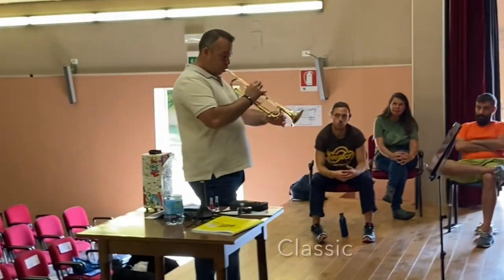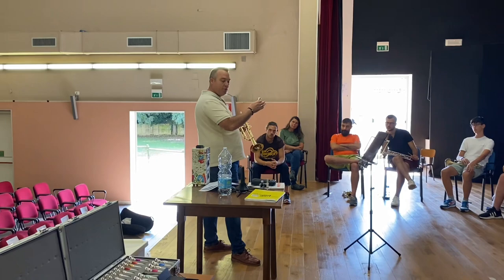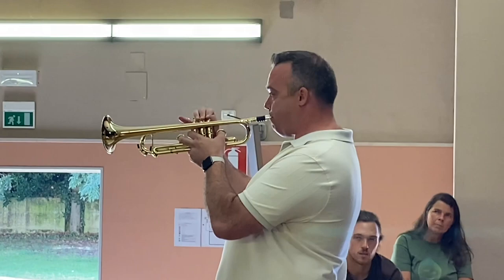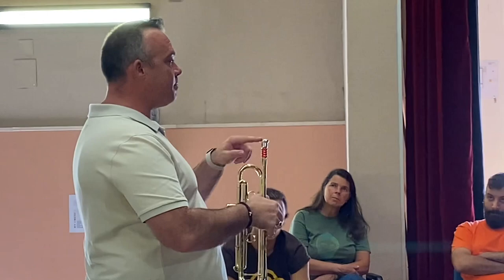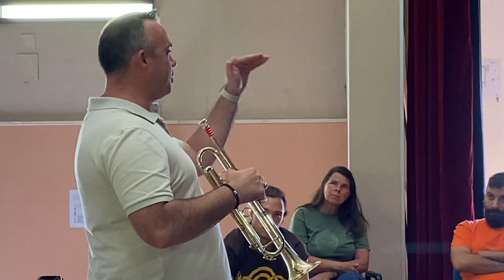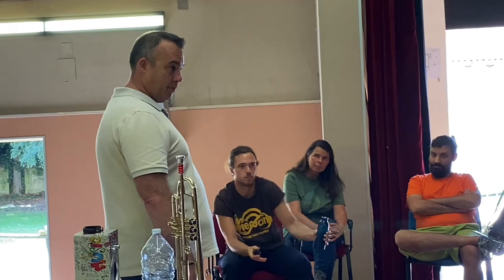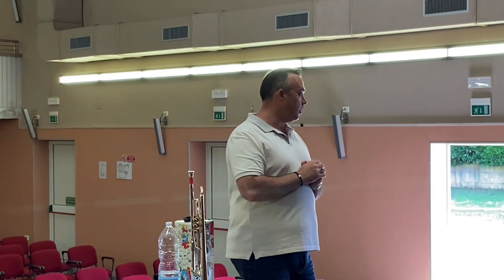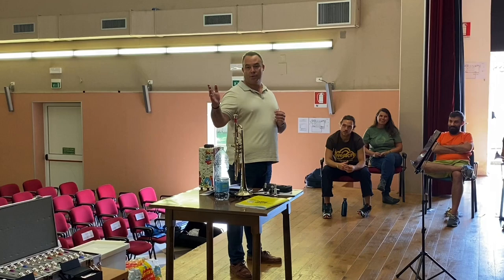Mark Upton explain about your mouthpieces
Mark Upton explain about your Padovani Mouthpieces Signature series on masterclass he made in Cervignano, Italy.